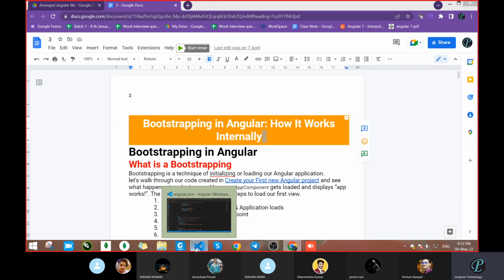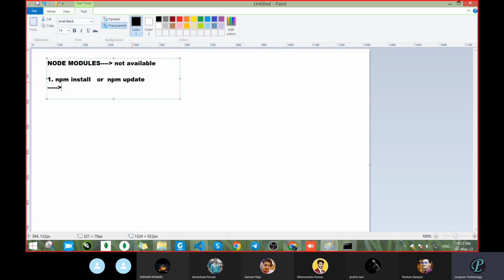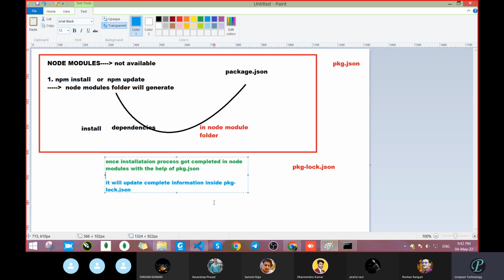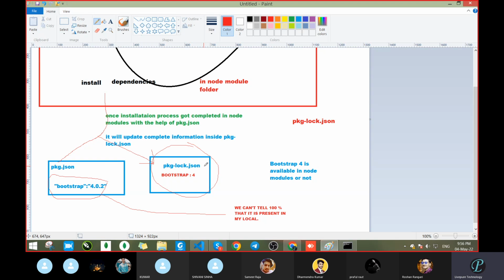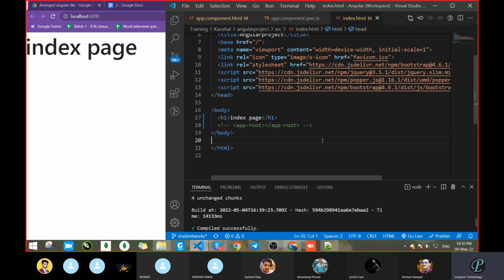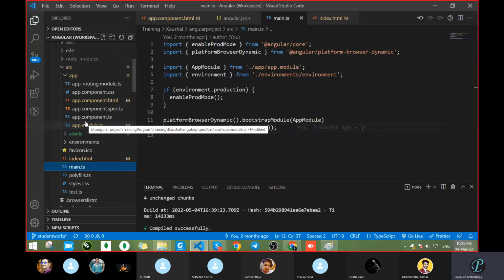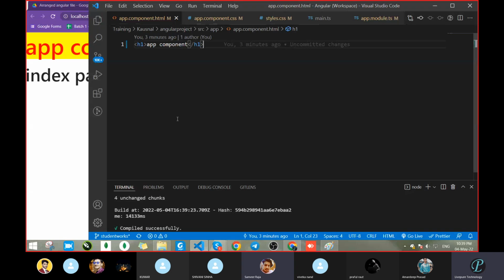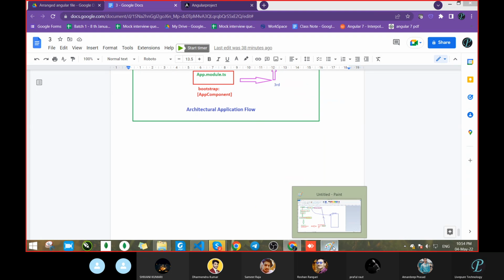Day 3 Bootstrapping in Angular: How It Works Internally